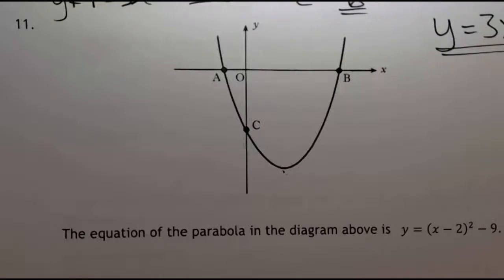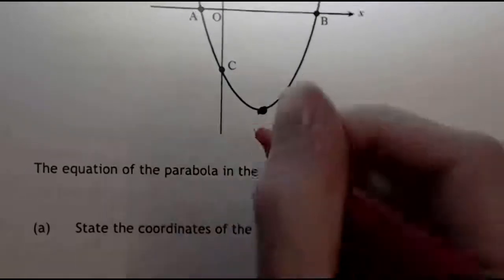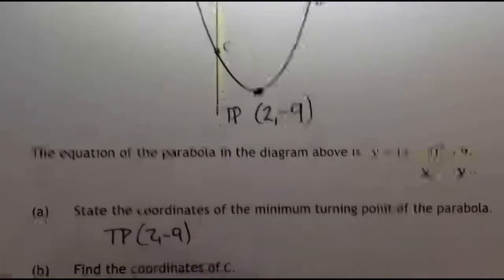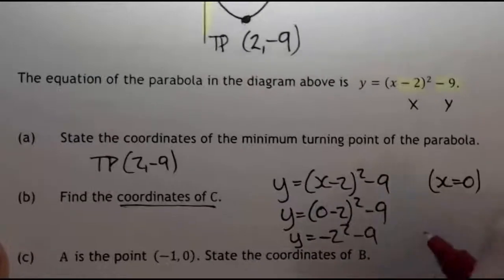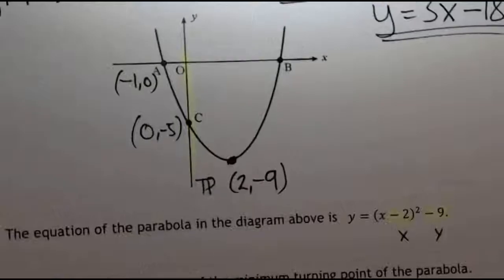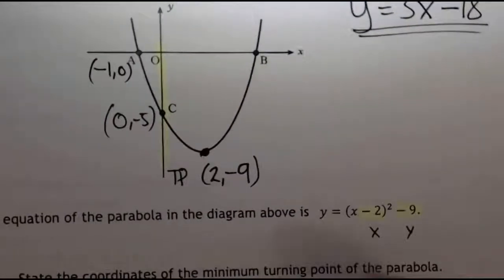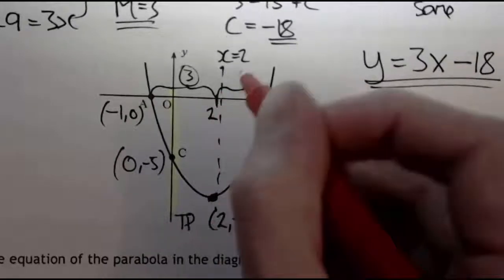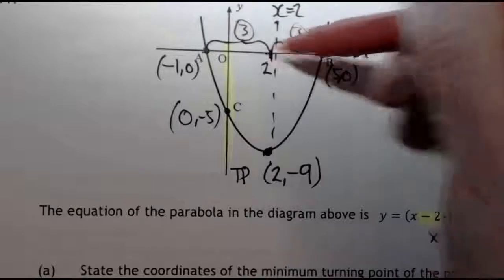N5 Practice Paper A(1): Q11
TP, equation of parabola